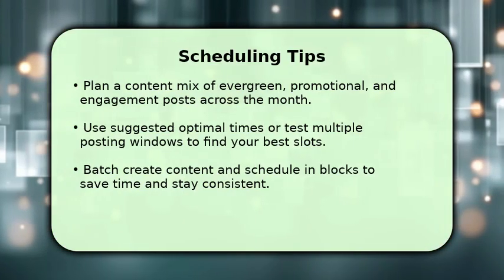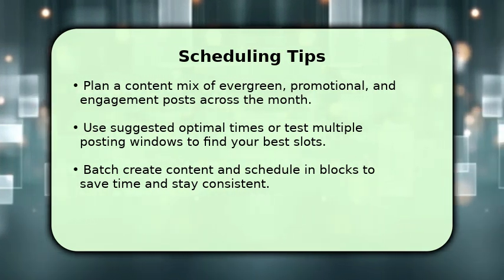How to Use Later to Schedule Posts (Full Guide)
How to Use Later to Schedule Posts (Full Guide) | 💵 A book that can truly change how you think about money — *The Simple Path to Wealth* ▸

In this comprehensive guide, we'll walk you through the process of using Later to schedule posts on social media. Whether you're a small business owner or an influencer, scheduling your content in advance can save you time and increase your online presence. We'll cover everything from setting up your account to creating and publishing posts.

later app tutorial, social media scheduling, post scheduler for instagram, hootsuite alternative, content calendar template, schedule social media posts, later review, social media management tools, post scheduling software